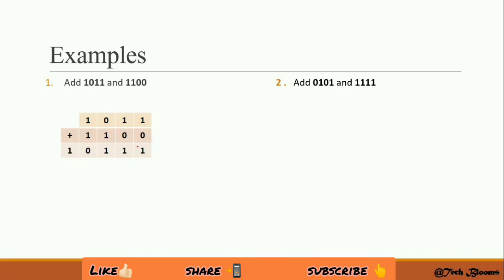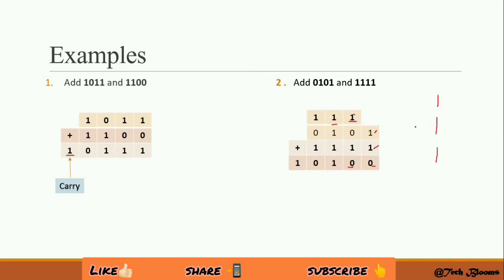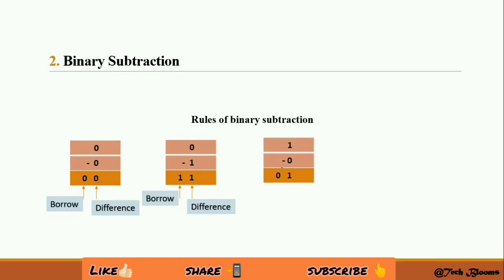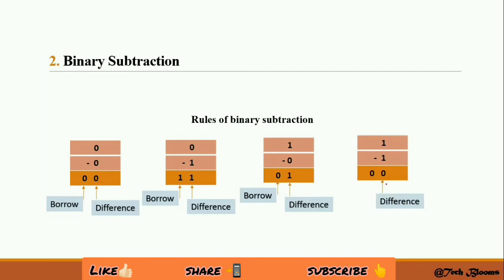Binary Arithmetic /Binary Addition /# Binary substraction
In this video you will be learning  with arithmetic operations to be performed on binary digits . This video covers two arithmetic operations ,binary addition & binary substraction.

Keep smiling 😊!

Source: Modern Digital Electronics (Author : R.P. Jain)